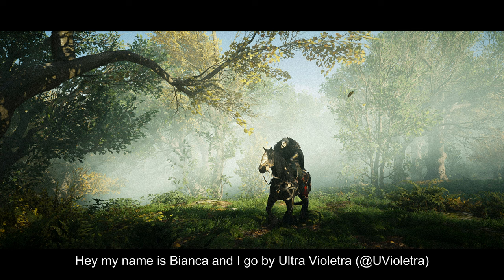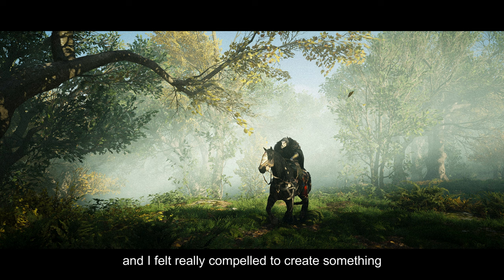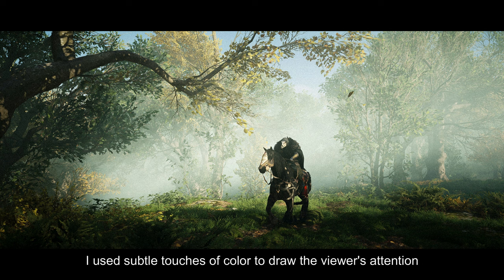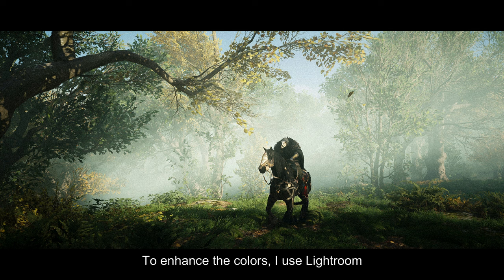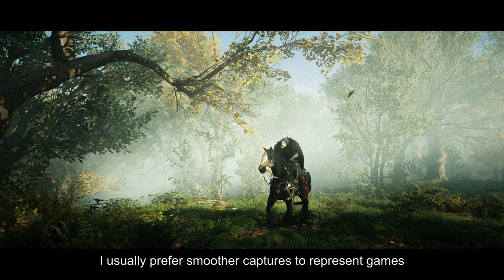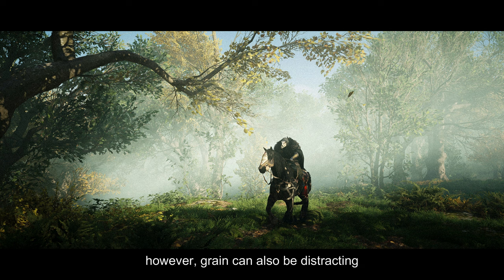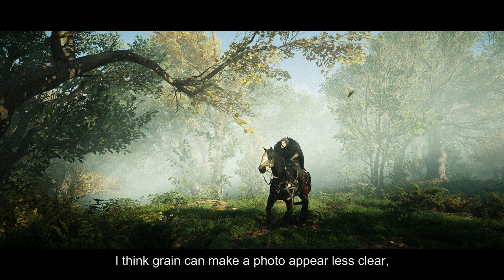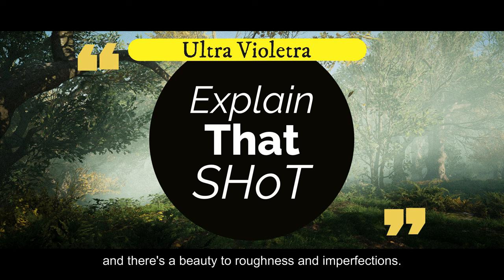Explain That Shot - S02E08 - Ultra Violetra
Explain That Shot is a vodcast on twitter where virtual photographers speak about one of their shot. Why was it born? How was it made? What did they learn? And much more...

The photographer's voice & you for a 2 minutes (ish) date!